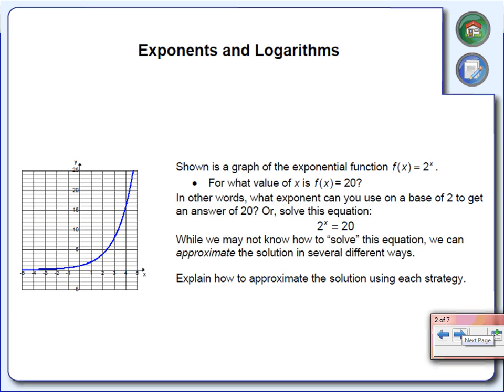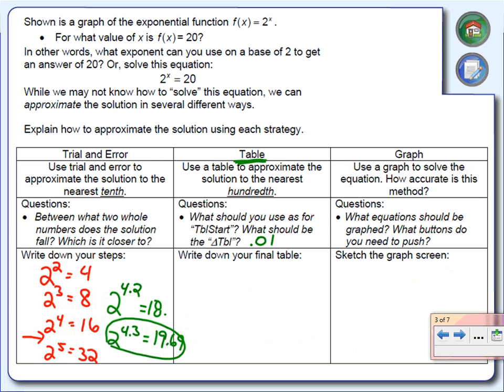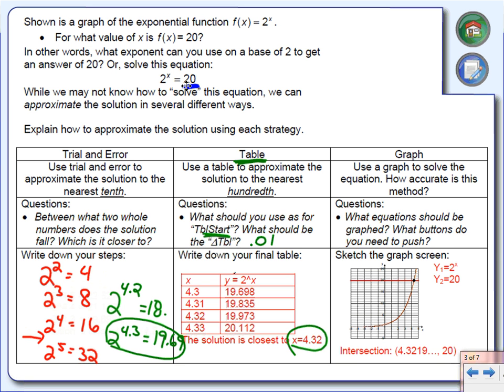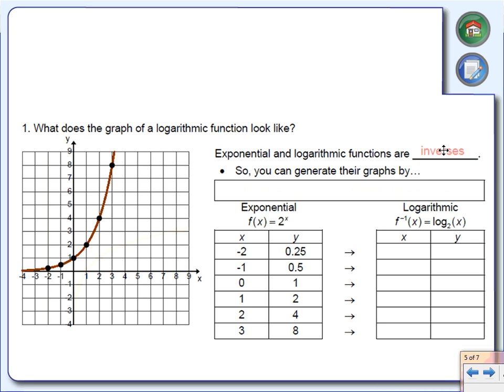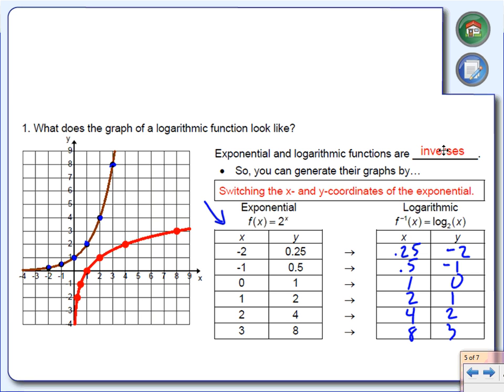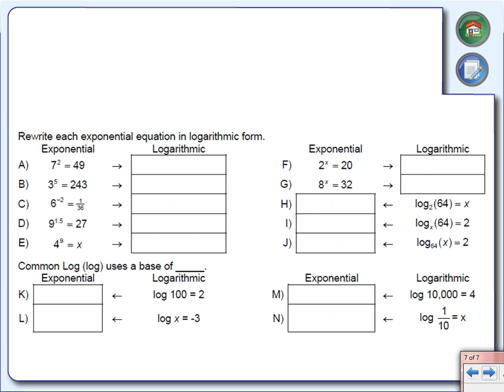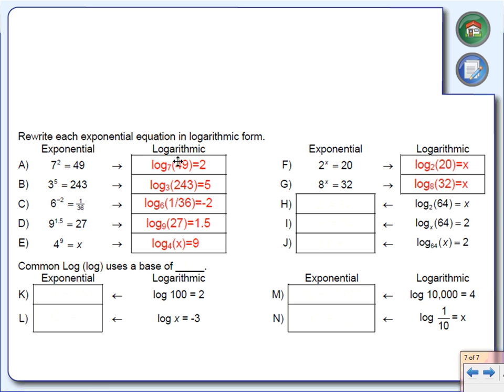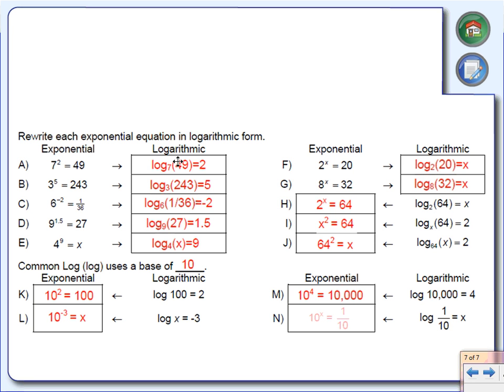Exponents and Logarithms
Objective: Undo exponents. Define a Logarithm. Read a Logarithm. Rewrite exponential equations in logarithmic form. Rewrite a Common Log as a exponential.